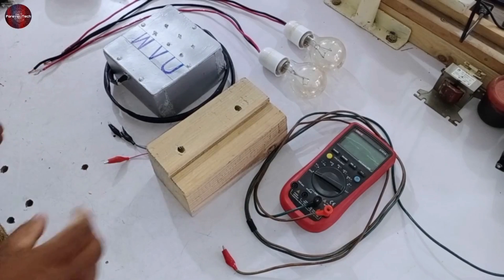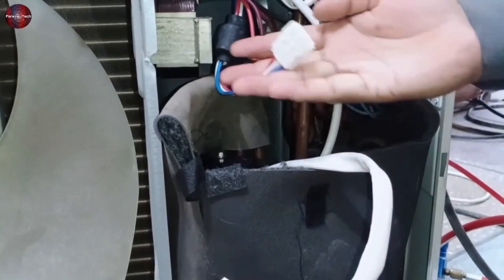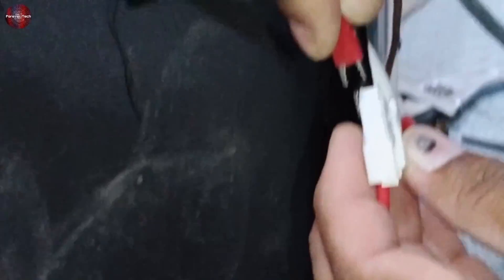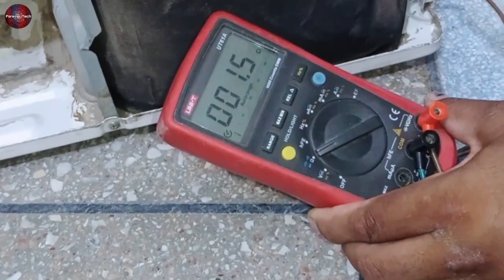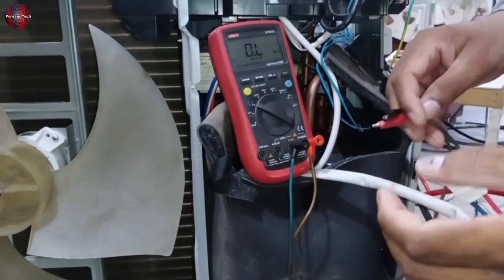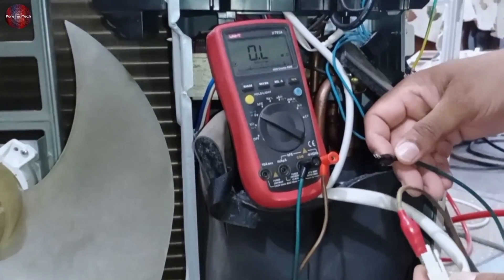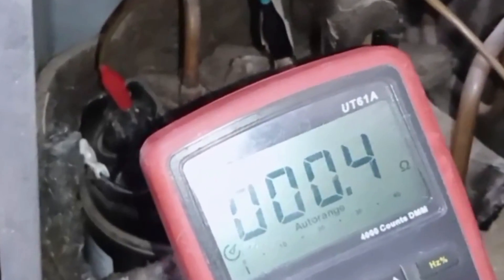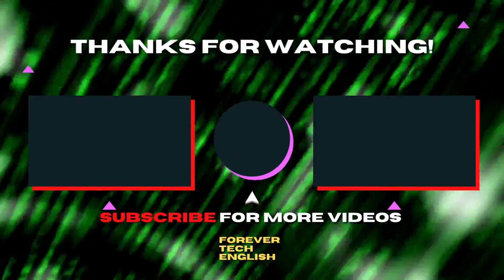How To Test a Bad Mini Split Ac Inverter Compressor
In this video, I have tested an inverter compressor which is dc 310 volts used in inverter ac many, many more HVAC techs. I Have Clarified the Good Condition of the compressor vs. the bad condition of the compressor through a multimeter.

Multimeters
Thermal Camera
Soldering Wires
10Pcs 2mm XZZ-2015 Desoldering ➡️
0.8mm/1.0mm 50g Lead-Free Solder➡️
0.6/0.8mm 50g/100g Lead Free Solder➡️
200g 500g Tin Wire Soldering Wire ➡️
8g 50g Per Roll High Purity Soldering Wire➡️
250m/roll 30AWG UL1423 Insulation Cable Copper➡️
Vacuum Pump
18V Lithium Battery Vacuum Pump ➡️